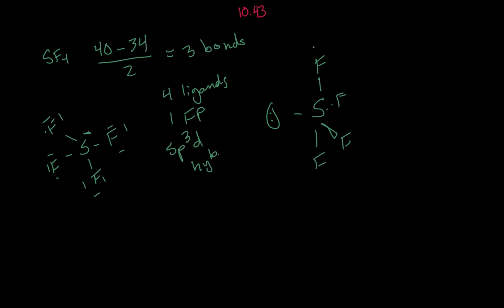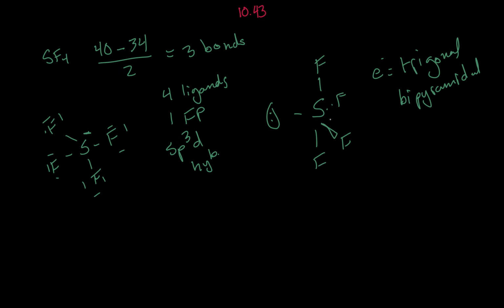CHMI1006EL Winter 2021 Final Review: Chapter 10, Question 43